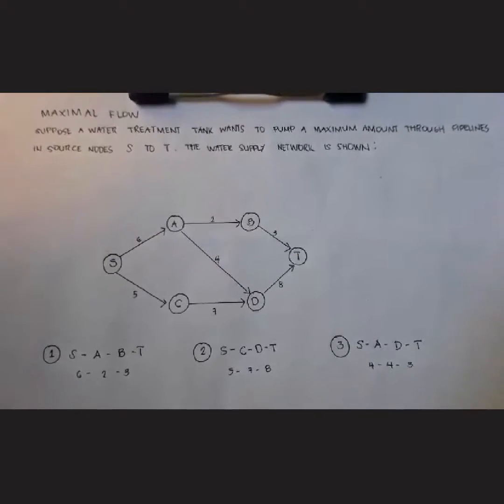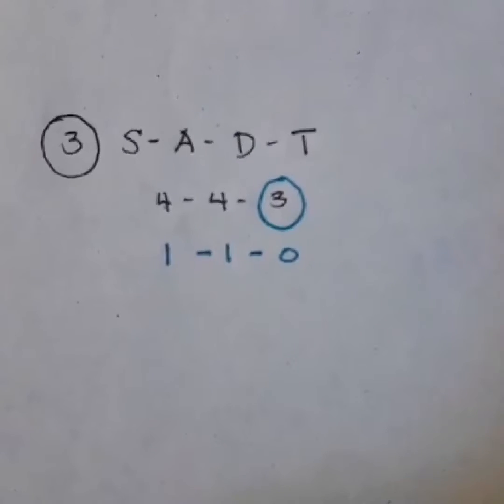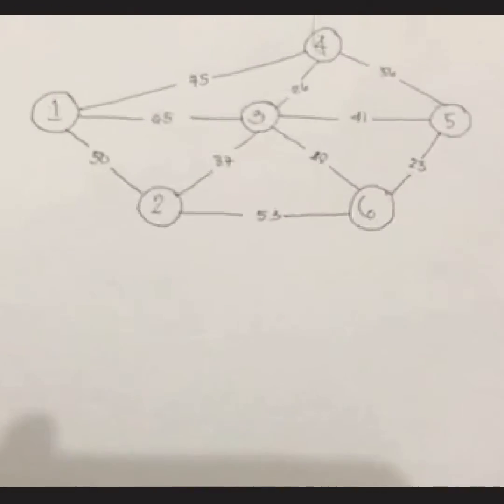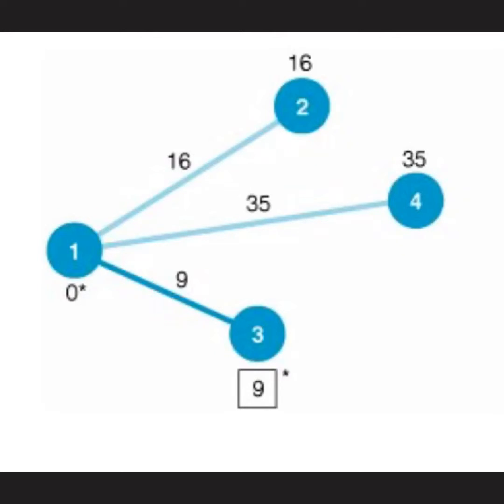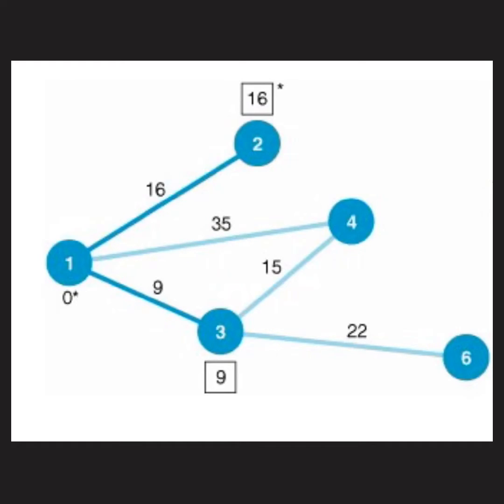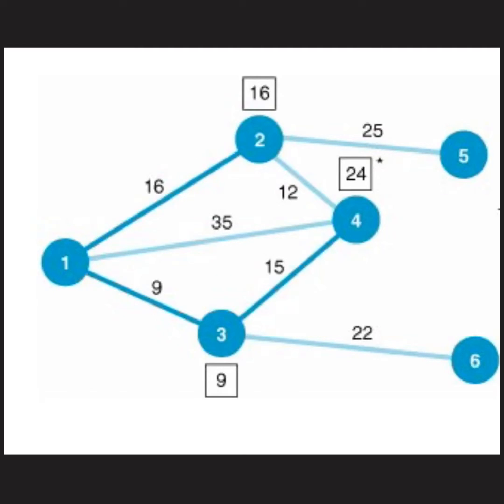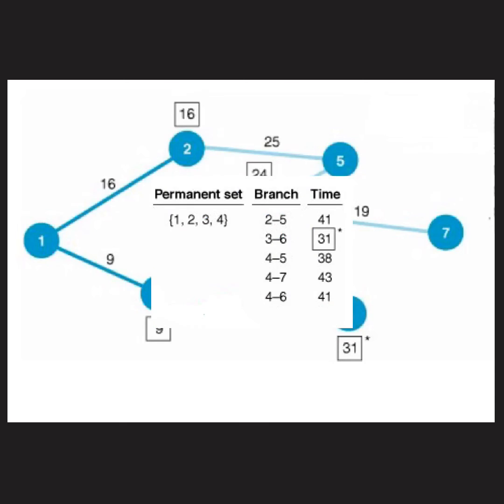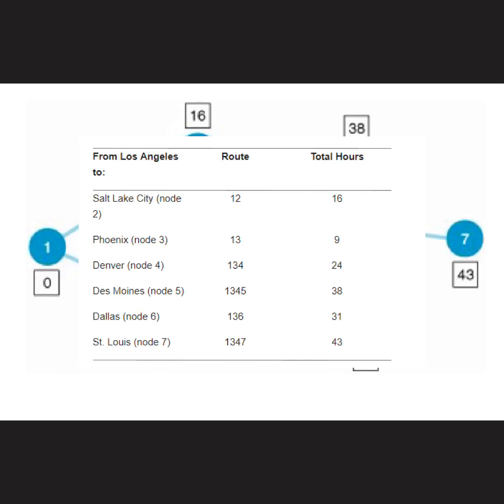Network Flow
Barte, Shantyl
Jordan, Cris Michael
Rodrigo, Demi